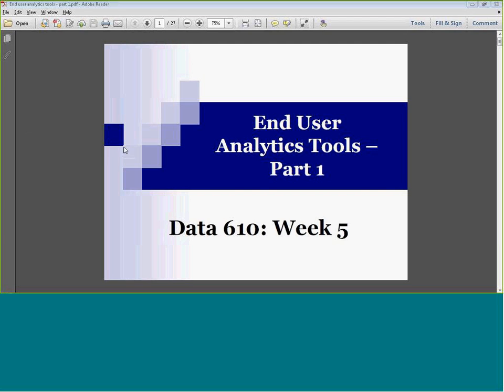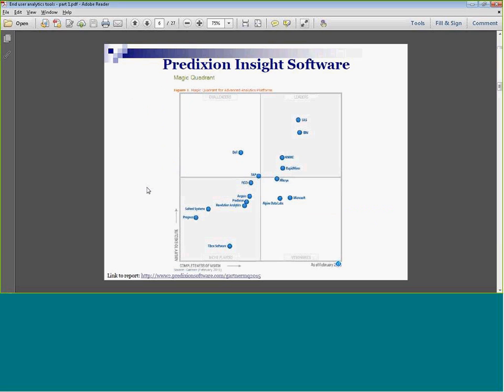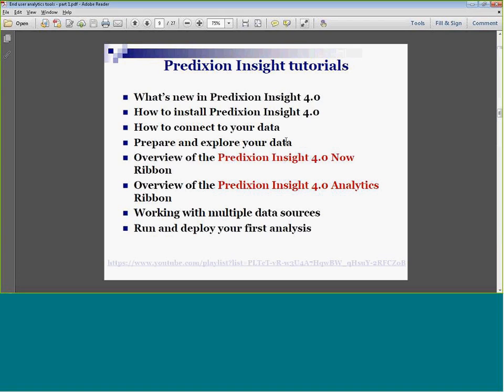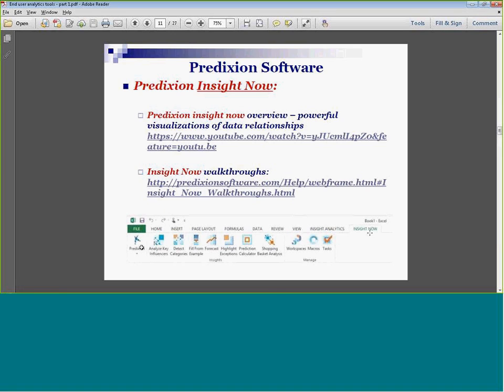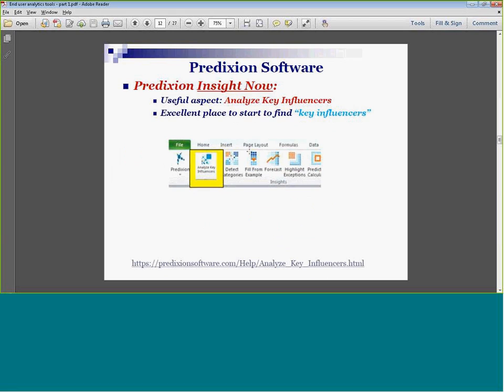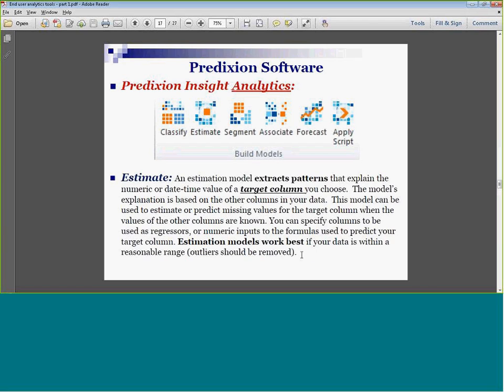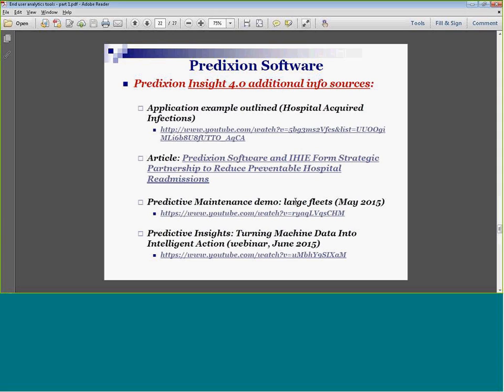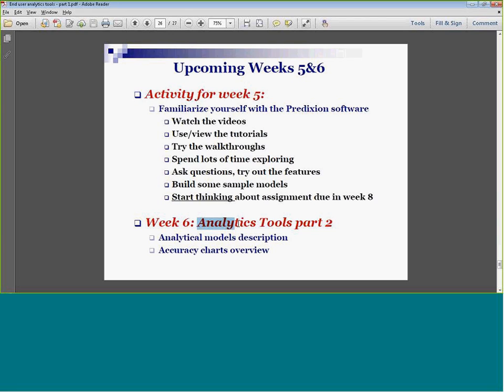Data610 Week 5 Summer 2015, Junr 15